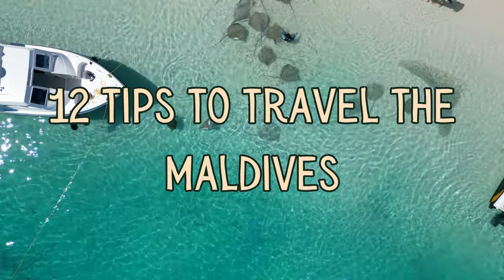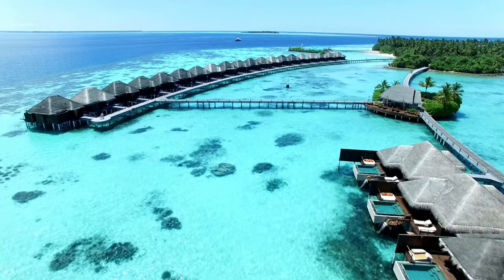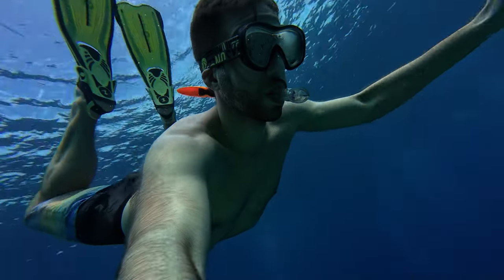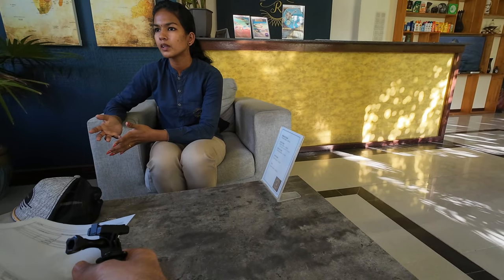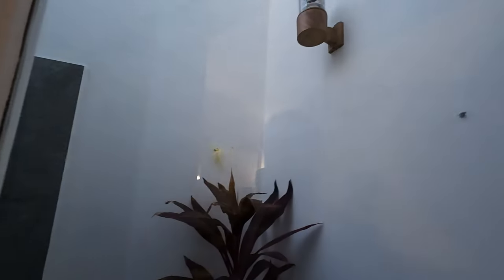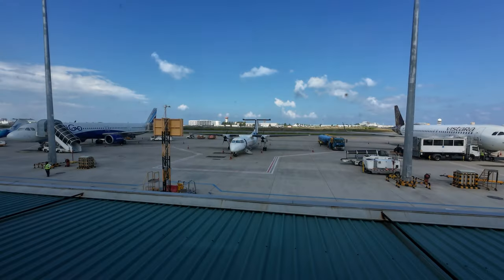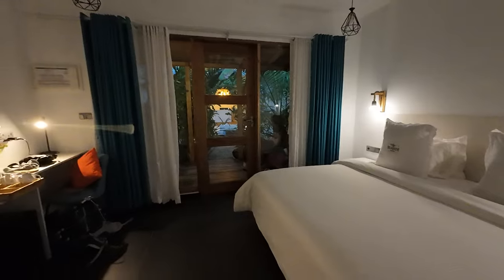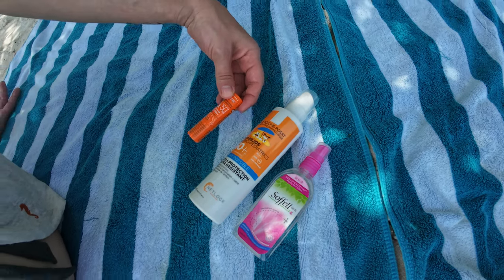12 Tips to Travel the Maldives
Hey everyone, we are back from the Maldives and have been making all our travel videos from it. In this video we will tell you about a few tips from our 6-day experience there.

We have 12 tips for you which are:
1. Atoll and Island
2. Private and public islands
3. Weather
4. Visa
5. Drone and recording
6. Currency (USD, MVR), ATM, money exchange
7. Religion and Bikini beach, Cats
8. Foot washing
9. Transportation (speed boat, sea plane...)
10. Cost
11.  Food (Vegetarian/vegan options) & Supermarkets
12.  The essentials (sun cream, mosquitos’ repellant...)

🗺️ Save Time on your travel planning with one of our maps

Video's timeline:
0:00 Intro
0:33 Atoll and Island
1:16 Private and public islands
2:00 Weather
3:03 Visa
3:45 Drone and recording
4:39 Currency, ATM, money exchange
5:48 Religion and Bikini beach, Cats
7:03 Foot washing
7:34 Transportation
8:44 Cost
9:52 Food
10:35 The essentials
11:33 Ending